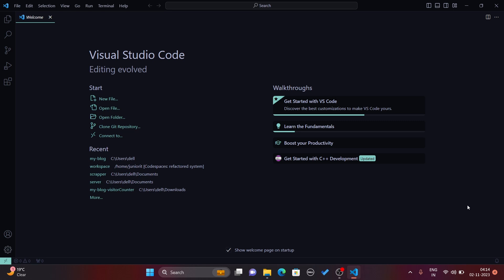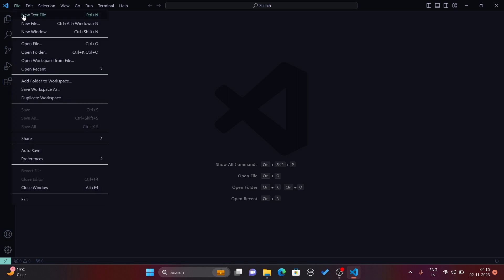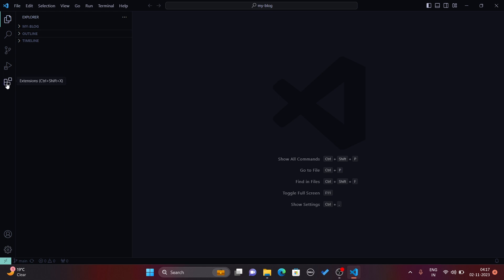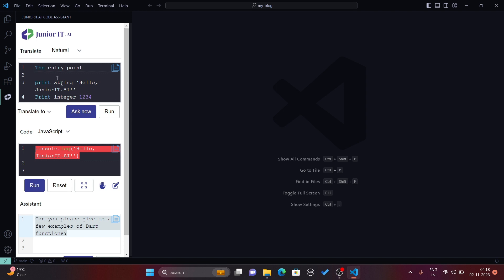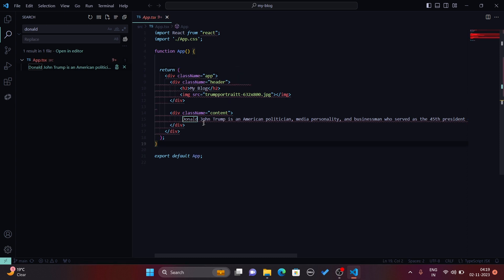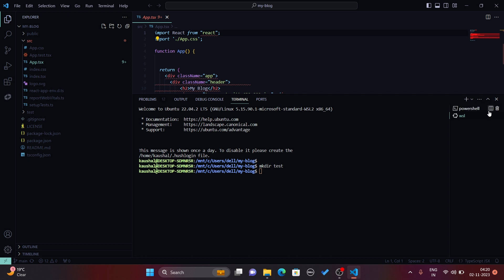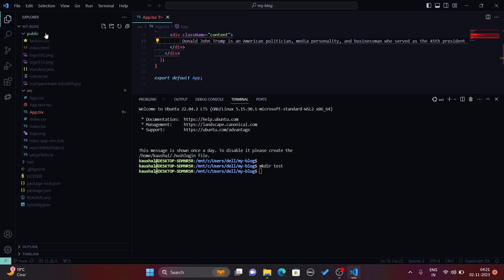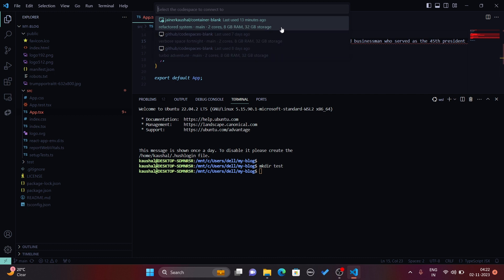💻 Visual Studio Code Basics | Ultimate Guide for Beginners 🚀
🎓 **Welcome to our "Visual Studio Code Basics" tutorial!** This video is designed specifically for beginners who are new to Visual Studio Code (VS Code). We’ll cover the essential features and tips that will help you get started with this powerful and versatile code editor.

- An overview of Visual Studio Code's interface.
- How to install and set up VS Code for the first time.
- Key features like the command palette, extensions, and integrated terminal.
- Tips on customizing your workspace for a more efficient coding experience.
- How to open, edit, and manage files within VS Code.

Whether you’re just starting your coding journey or looking to switch to a new editor, this guide will help you get up to speed with VS Code’s capabilities.

🔗 **Get Started**:
Watch the video and follow along as we explore Visual Studio Code step by step.

👍 **Support Us**:
Your support helps us create more valuable resources for developers like you!